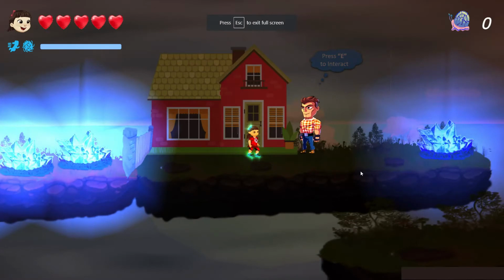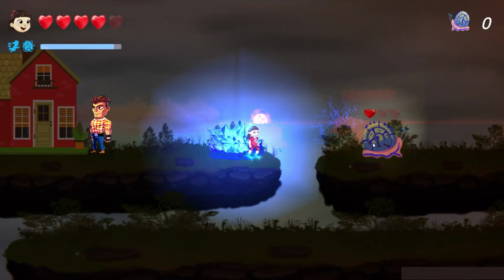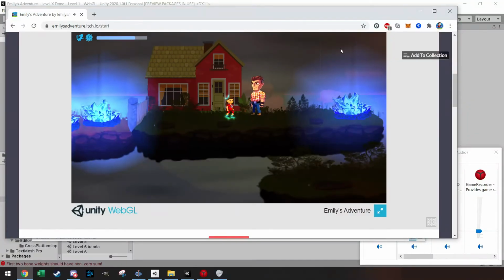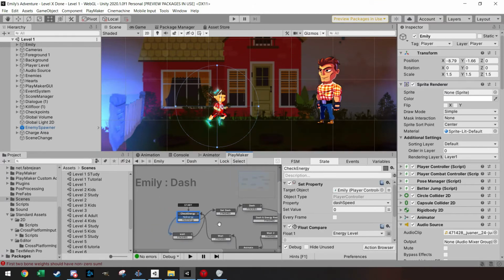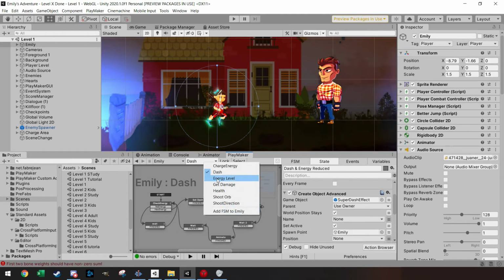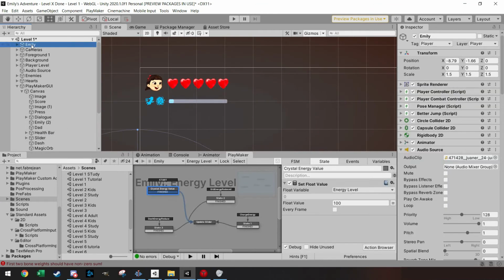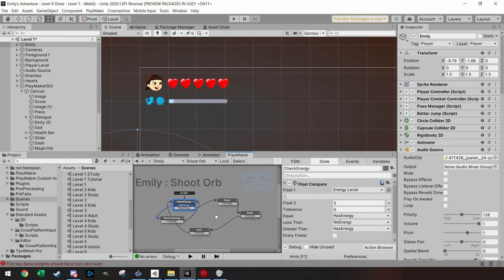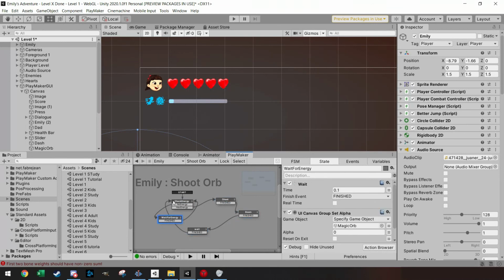Made Adult Mode a bit Harder! DevLog#1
What's up all. Just a short Dev Log to show what I have implemented in Emily's Adventure.
First level Adult Mode, implemented list of items below, in the end of the video I give an outline as on how I did it.

Shooting Magic Orbs
Have a magic energy bar
Health System
Spikes
User Interface with dash icon etc.
Several particle Effects
Volume to make stuff a bit more pretty

I have learned coding and playmaker by watching youtube videos just like you and I hope I can share what I have learned while creating my game!